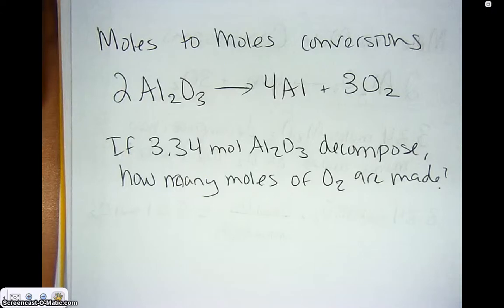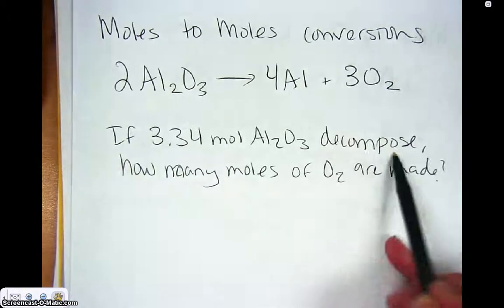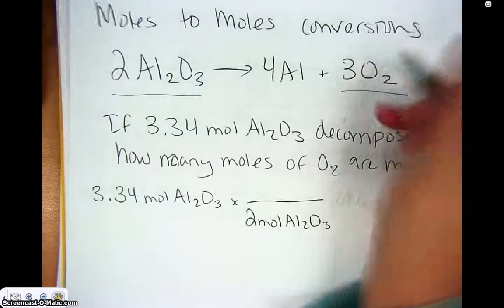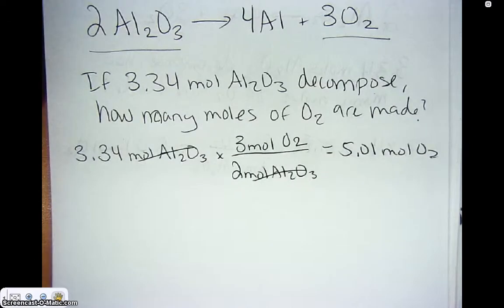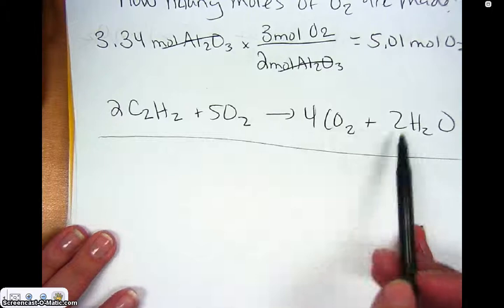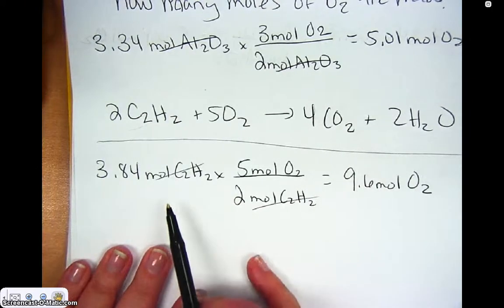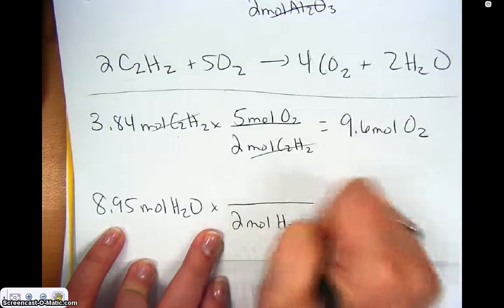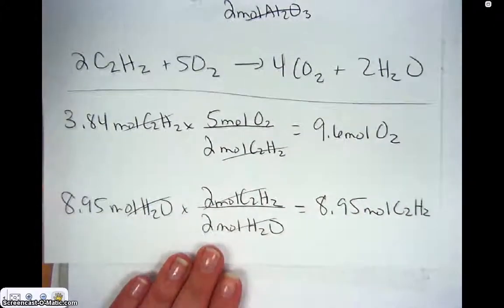Honors Chemistry Video 7.2 Mole to Mole Conversions